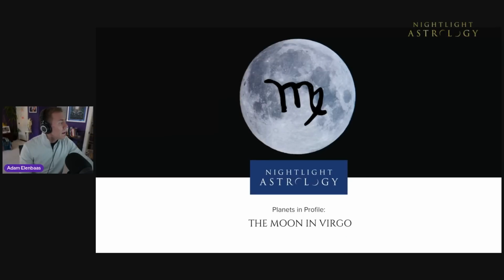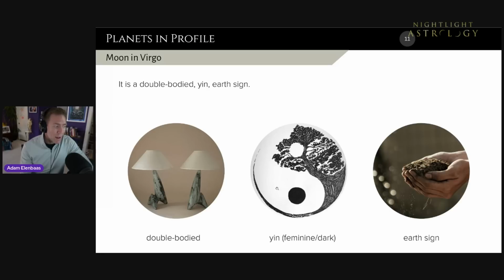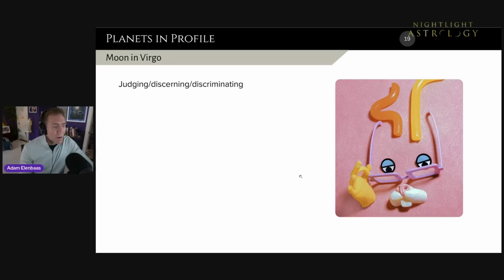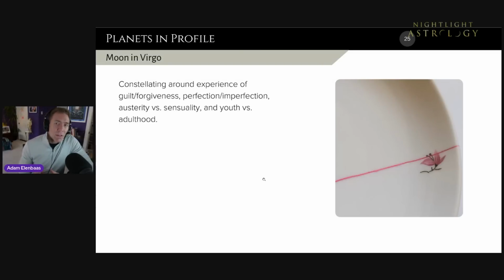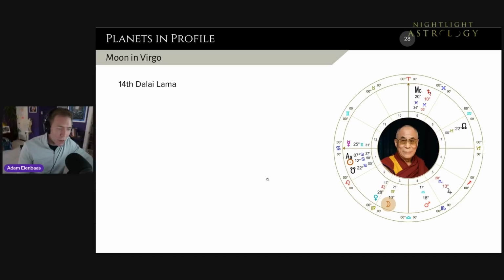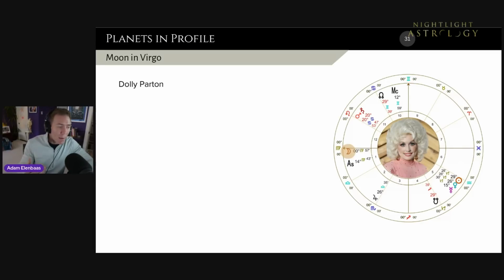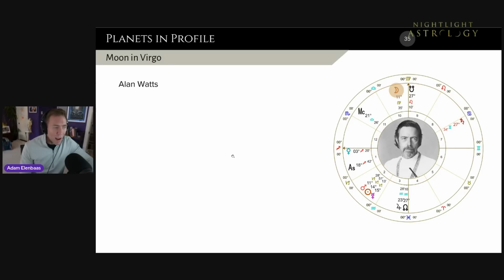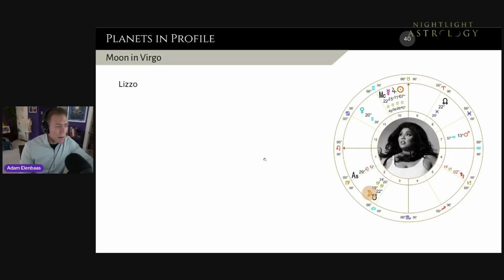Planets in Profile: The Moon in Virgo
Today, we're finally getting back to our Planets in Profile series, where I've been exploring the Moon through all 12 signs. We're currently at Virgo, so this episode will focus on the themes and symbolism of the Moon in Virgo.

RSVP to secure your 🎫 TICKET for our FREE in-person Spring Equinox Gathering!